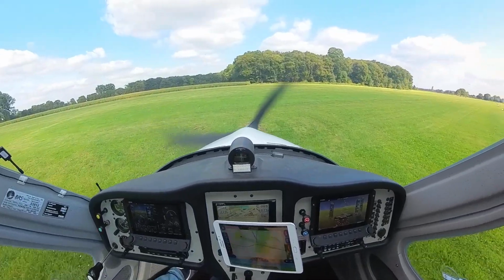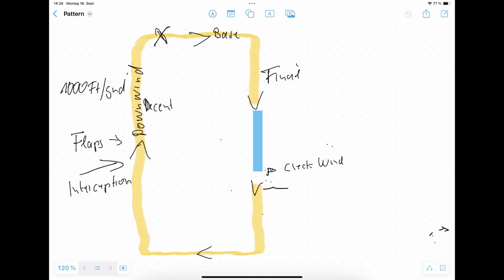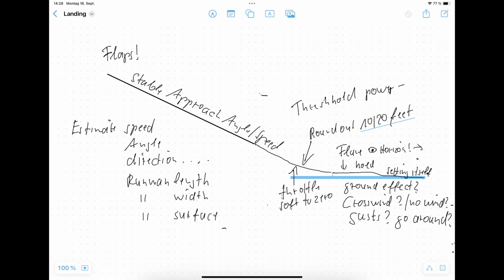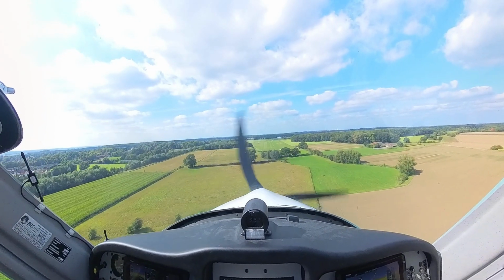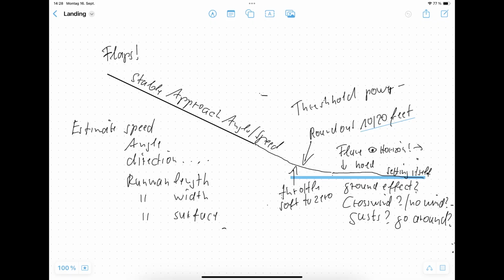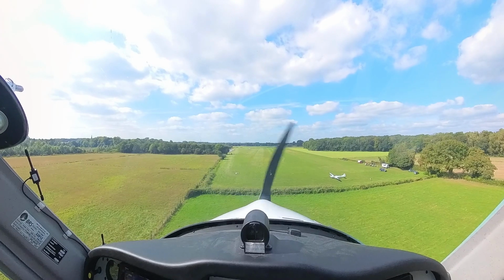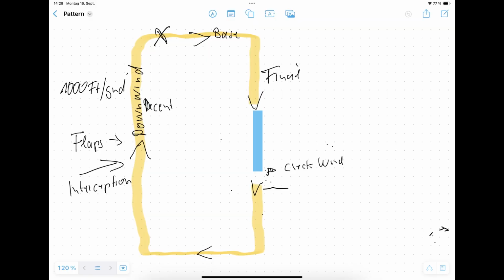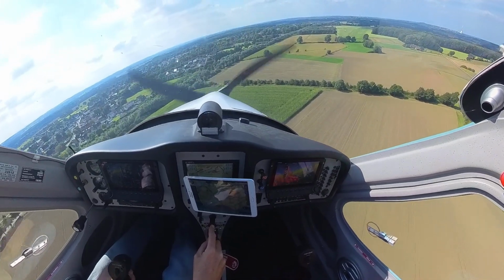How to land a plane for dummies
some basic infos about landing a small plane